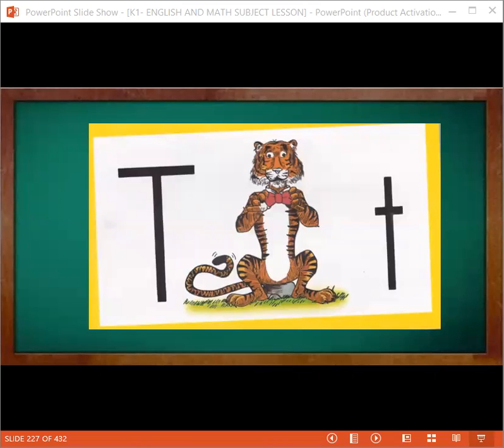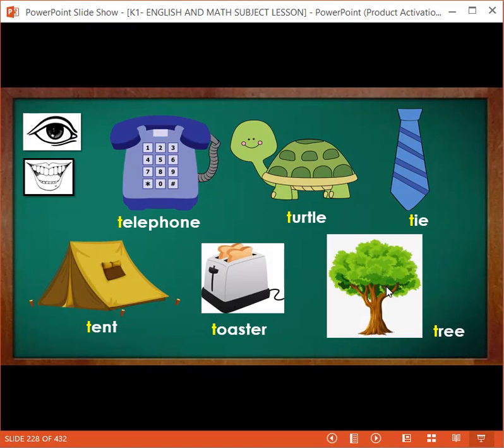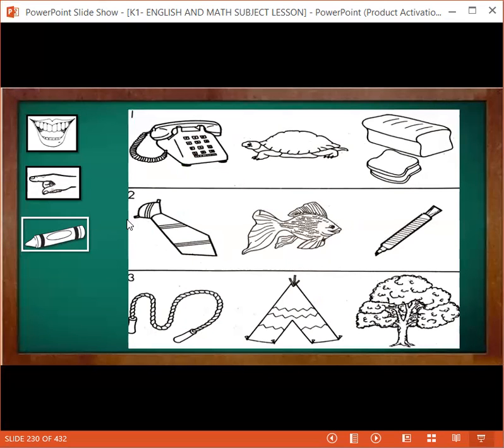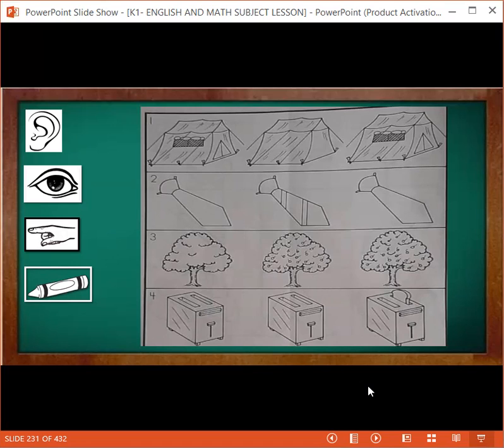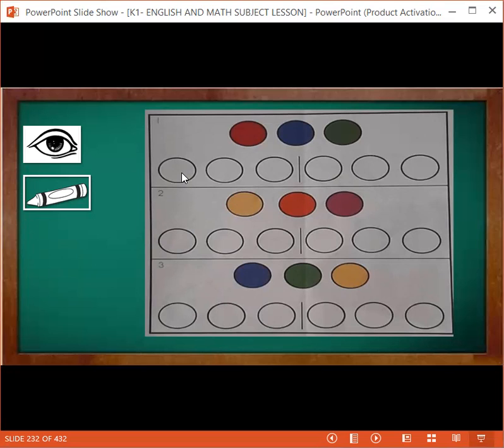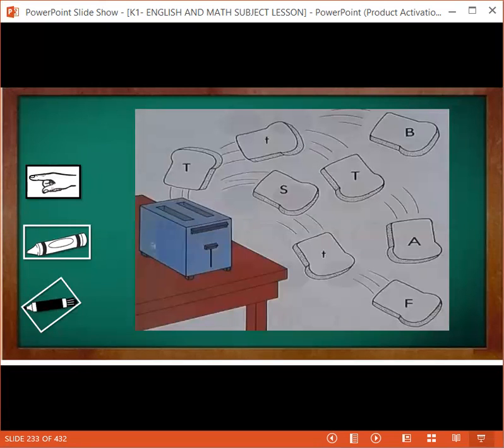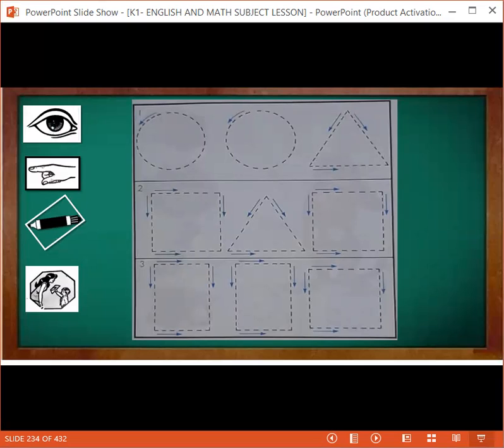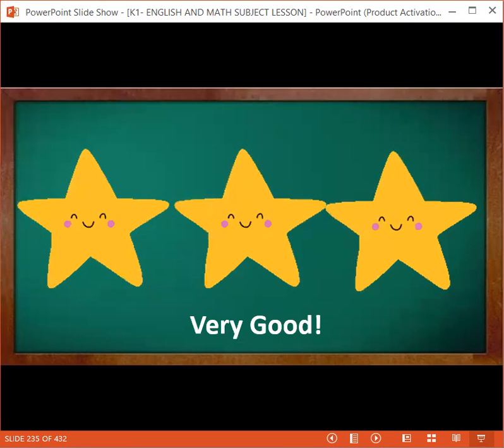RR 04 PAGE 4 8